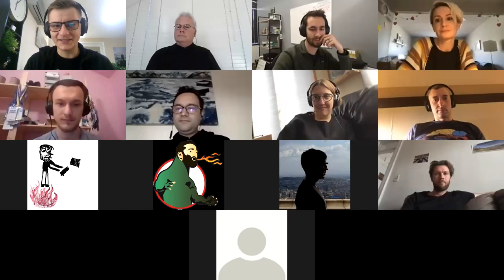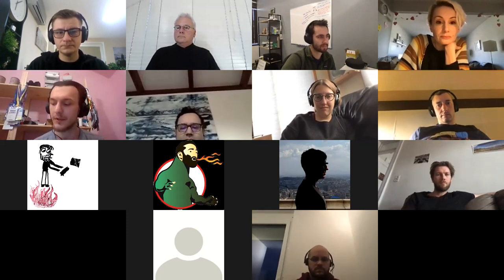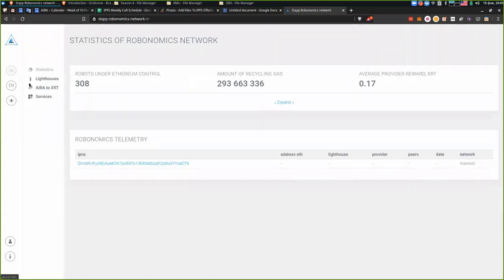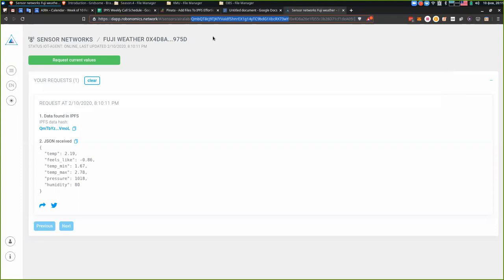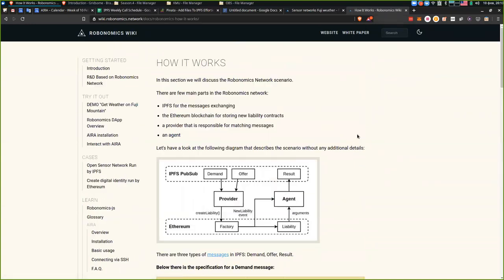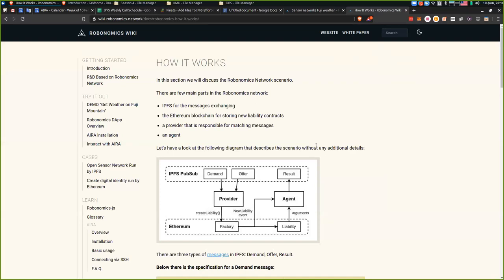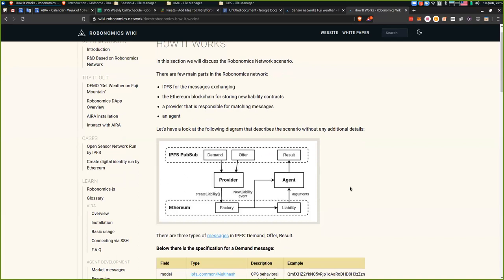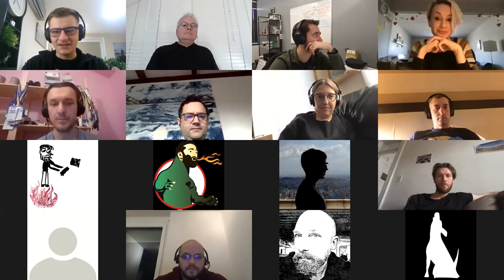IPFS & libp2p in Robonomics - 2020-02-20 IPFS Weekly Call 🙌📞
Today we take a look at how IPFS and libp2p are used in Robonomics a Web3 Framework for smart cities and platform for integration of cyber-physical systems into the human economy.

The IPFS weekly call is open to all. It's a venue to highlight exciting work in the community and share what we know.